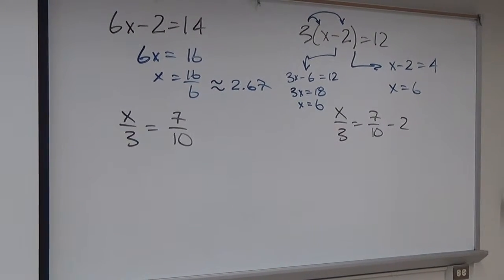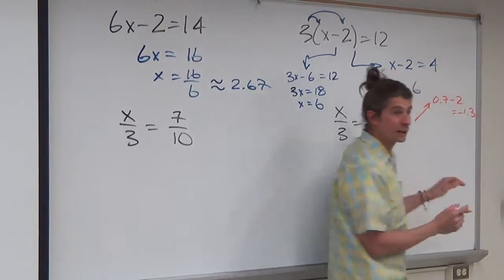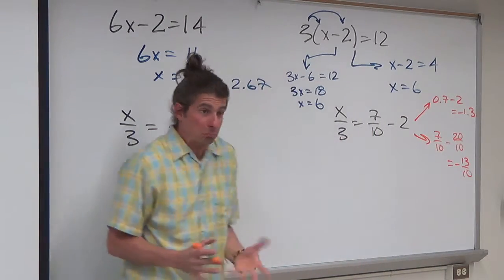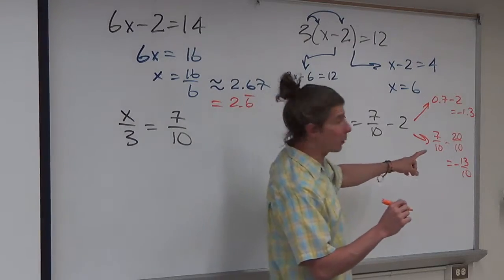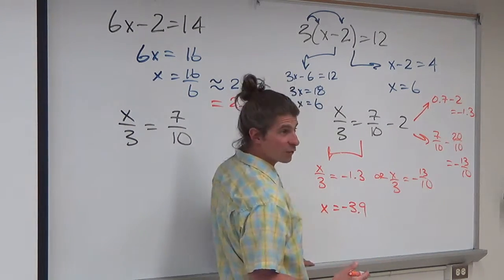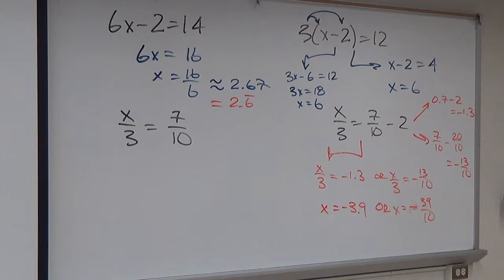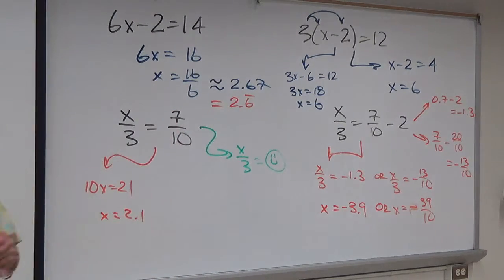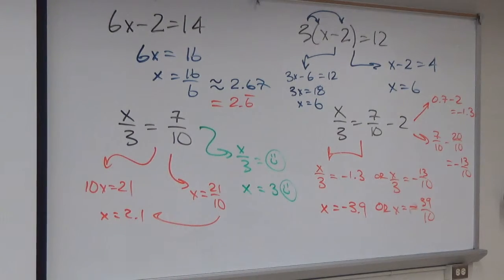4.7.14 (Equation Boot Camp Finale, and the Beginnings of Grade - part 6)